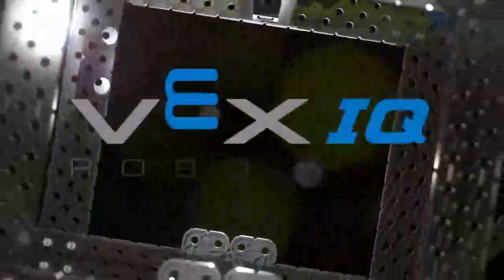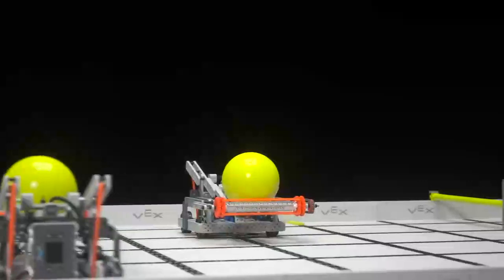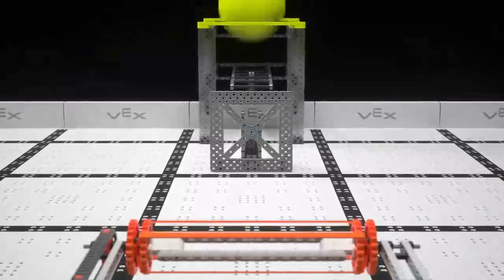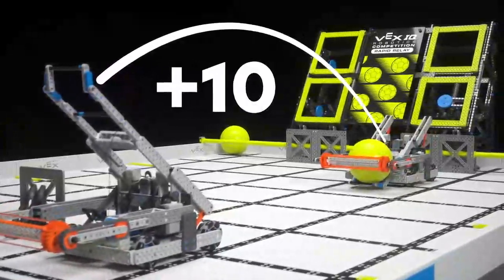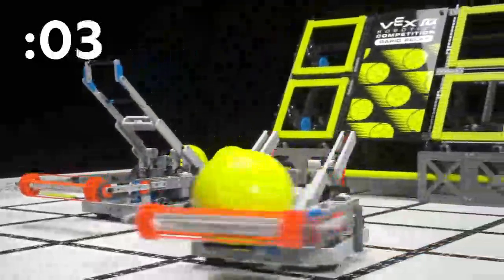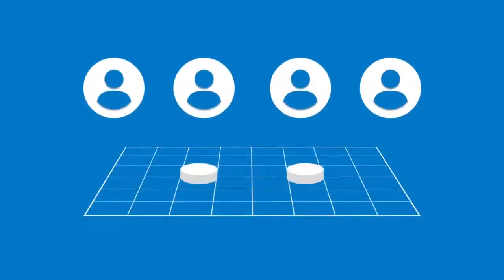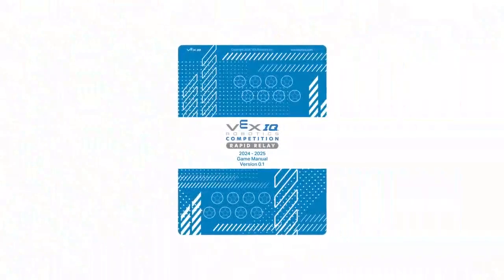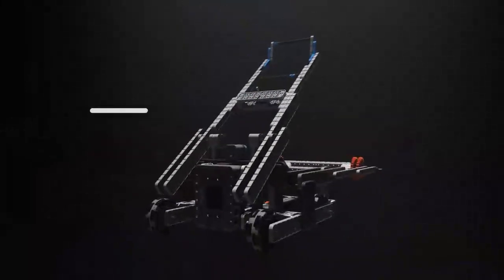2024-2025 VEX VIQRC 競賽主題【Rapid Relay】 繁中版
🔔開啟CC字幕即可觀看繁中版唷👀